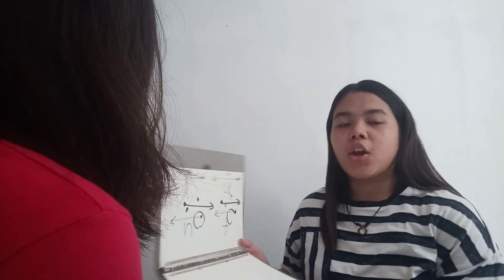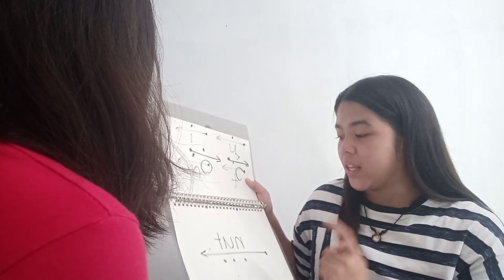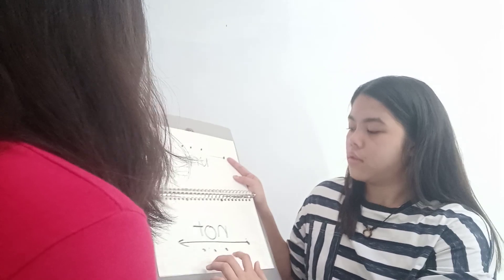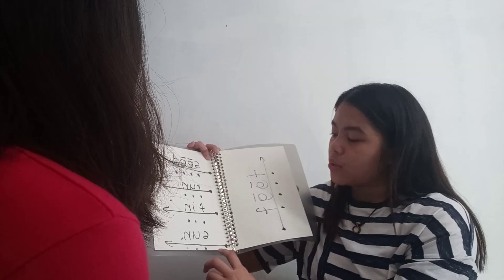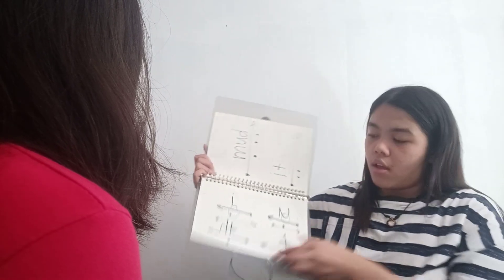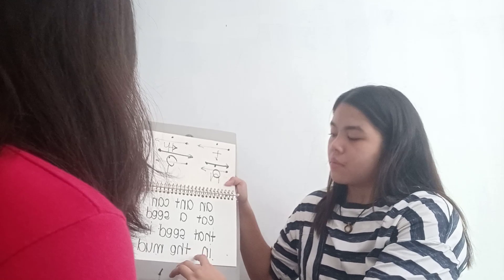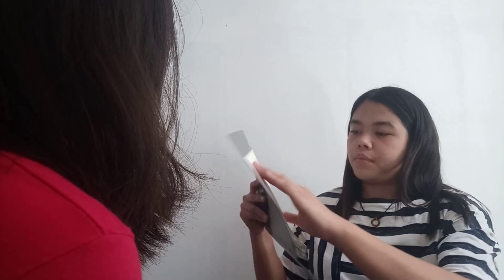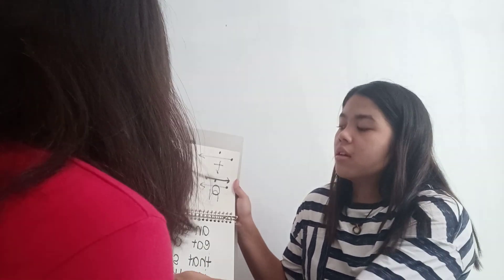Week 4 Day 1 Lesson 29